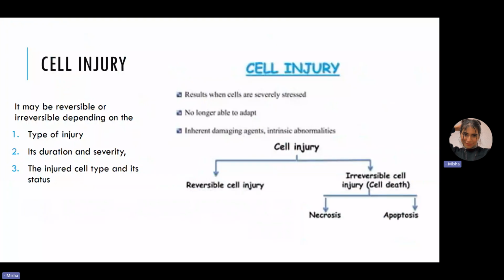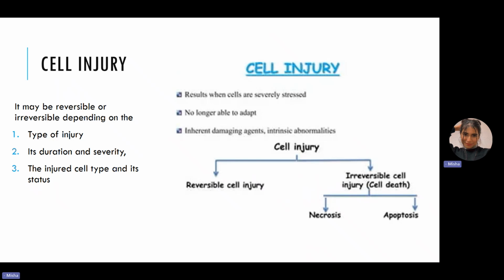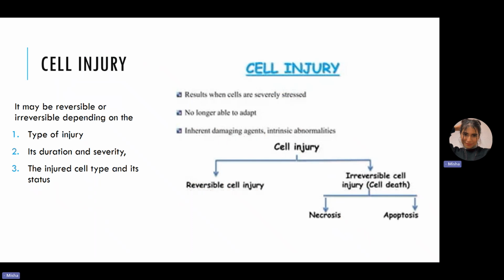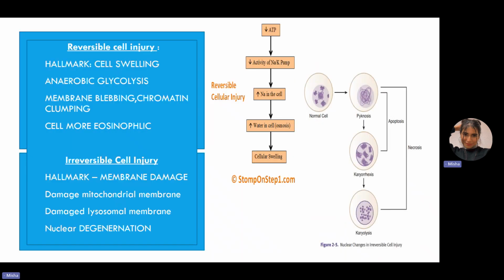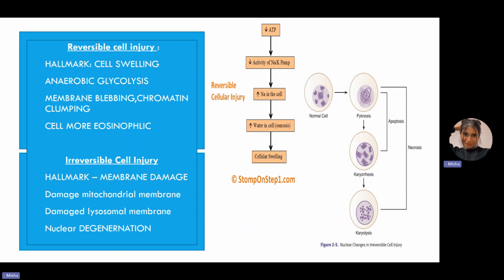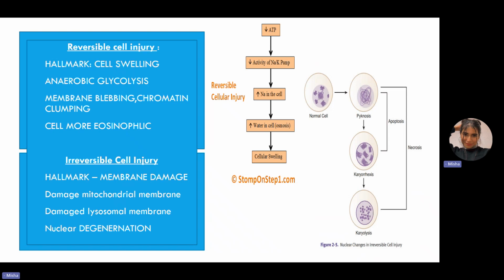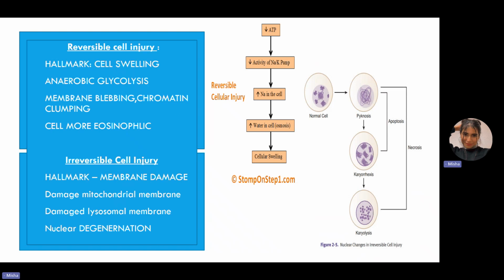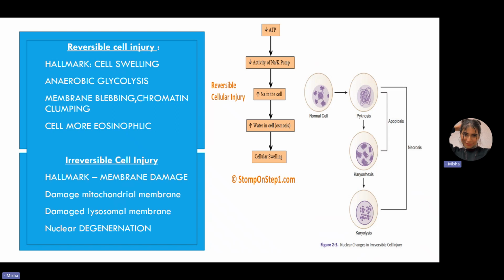1 - Cell injury – causes, sequence of events